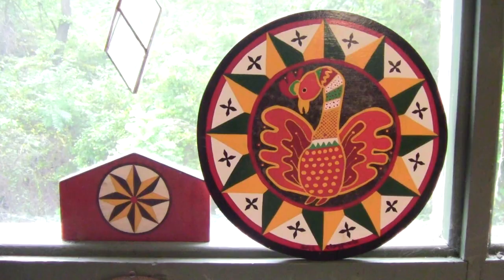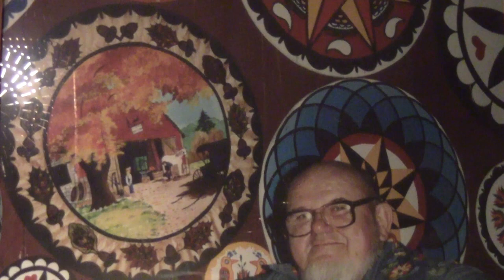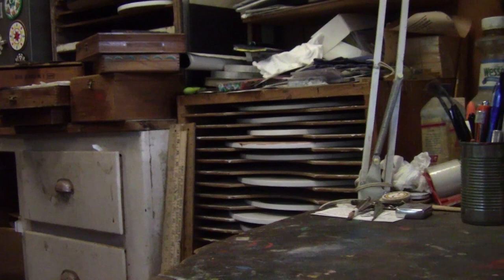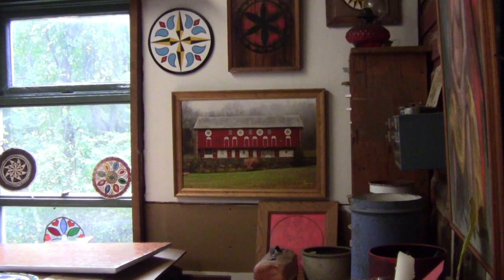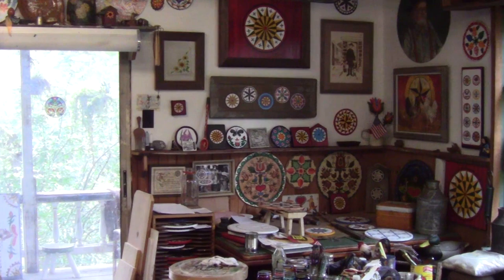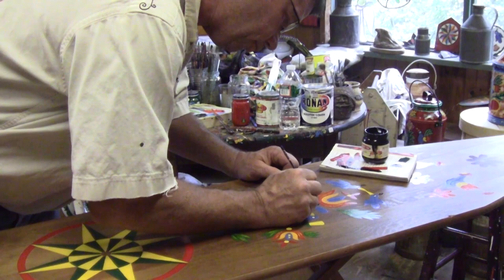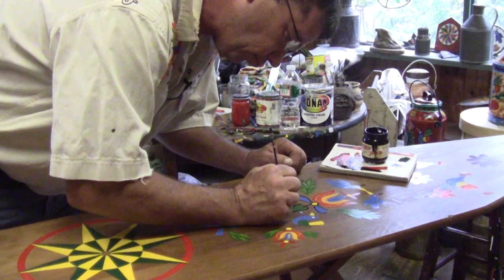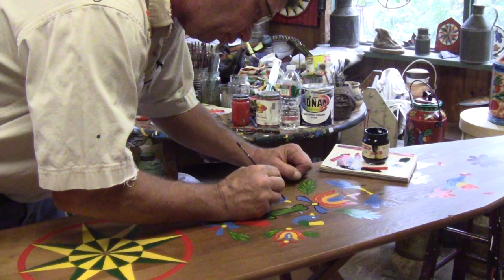Eric Claypoole in his studio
Reading Eagle visits hex sign artist Eric Claypoole in his Lenhartsville studio to learn more about the history and art form of painted signs.